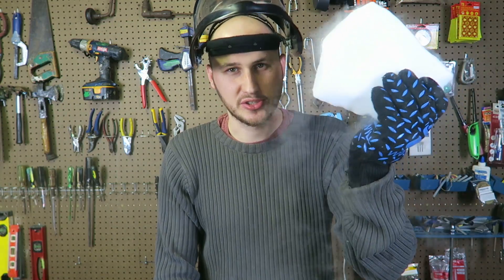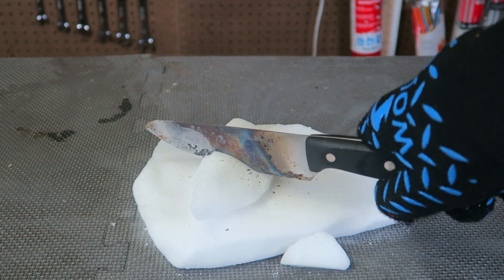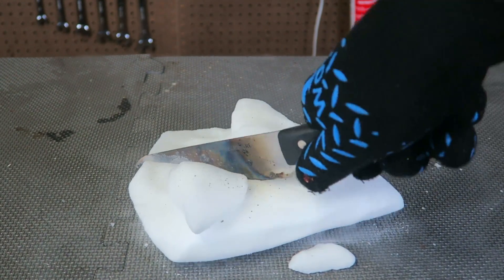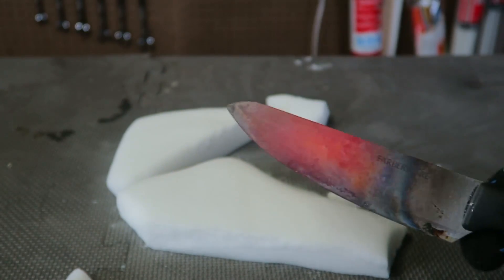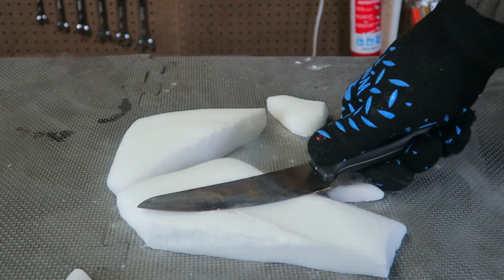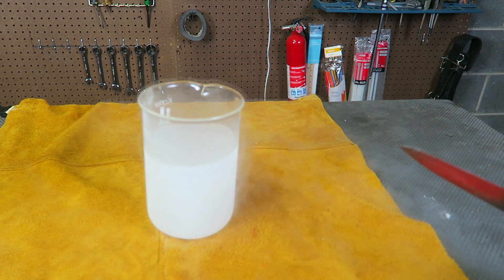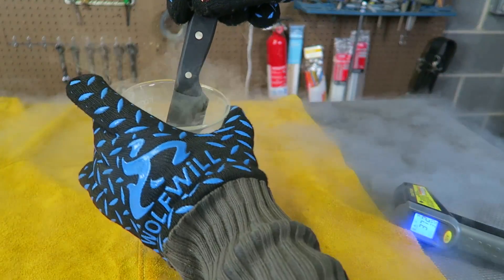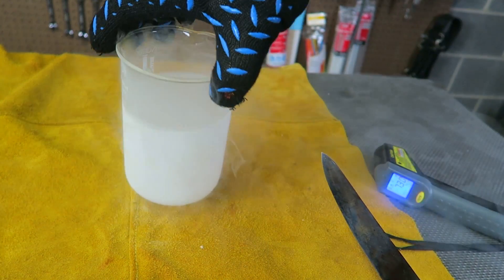EXPERIMENT Glowing 1000 degree KNIFE VS DRY ICE